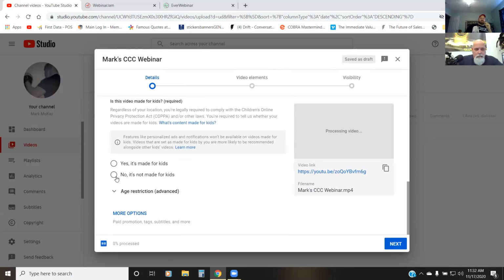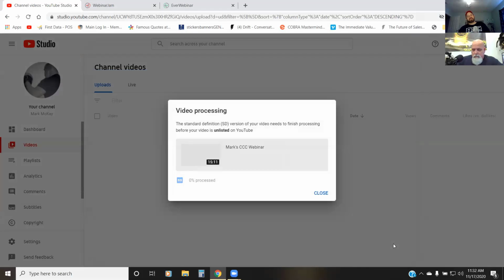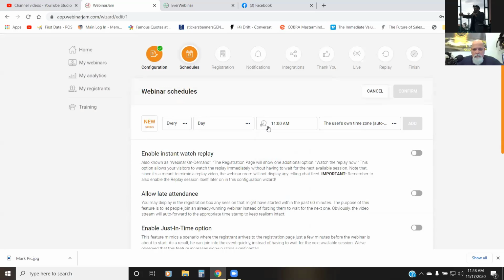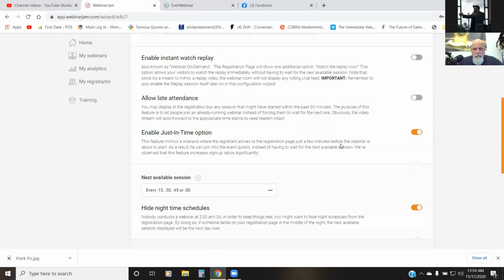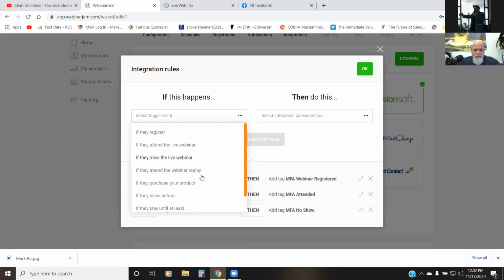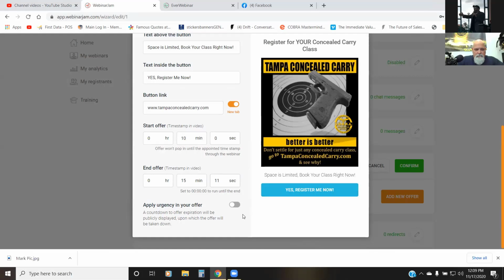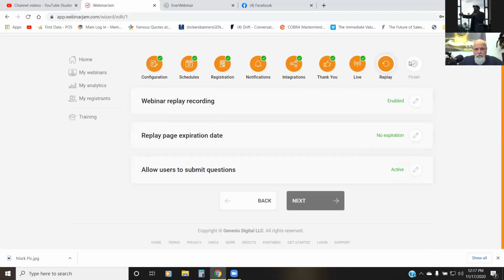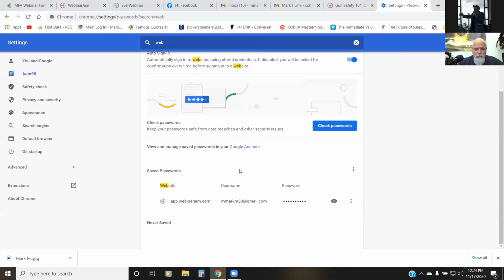How to Set Up Everwebinar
This is all part of my Mastermind coaching program. Grab a free marketing strategy call with me